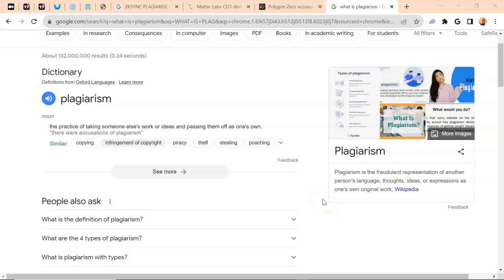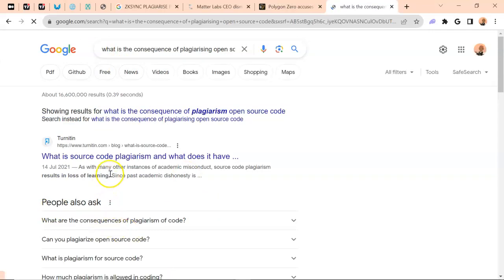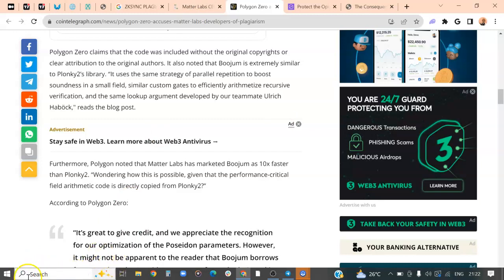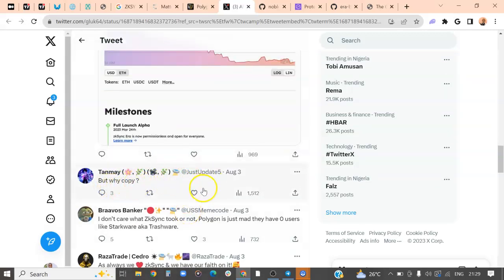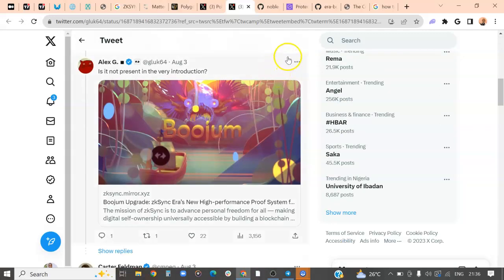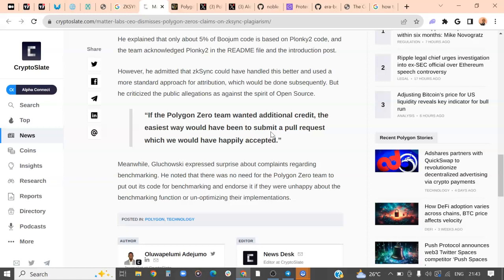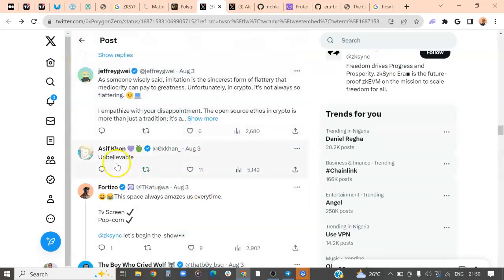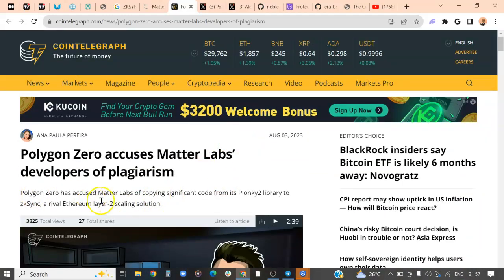Did ZkSync Plagiarise Polygon Code? Full Analysis of Code Plagiarism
I read the news article on code plagiarism accusation and counter-accusation between @zksync and @polygon, this made me curious to do more research about the topic on @GateExchange livestream.

Carefully watch my analysis and opinion about this topic.

The 7 Pages Plan on How to Become Crypto Millionaire Before Year Ends

You Are Active On Twitter?

About Me

Blockchain content creator, full-time cryptocurrency trader and author of ‘Remote Crypto Job Is Waiting for You.’ Social Media Director at Althash University.

If you have any copyright issues with any of my content, kindly contact me directly for a resolution, and I will be glad to take down the content immediately, usually within 48 hours.

If you like to trade the financial market (Stocks, Crypto and Forex), consult your financial adviser.